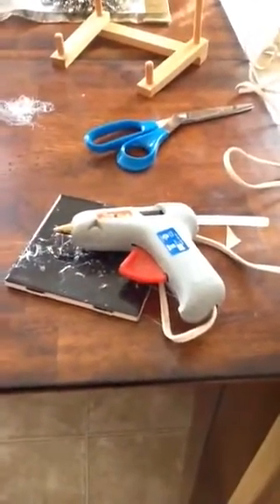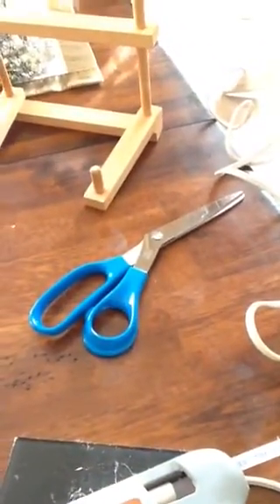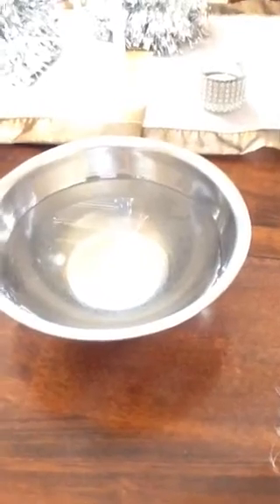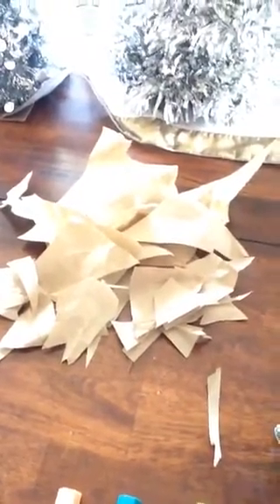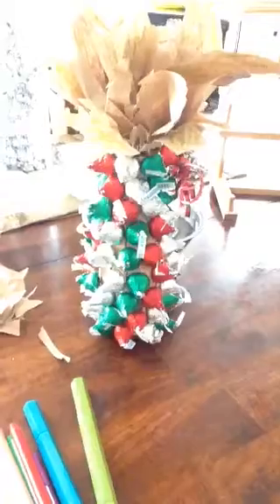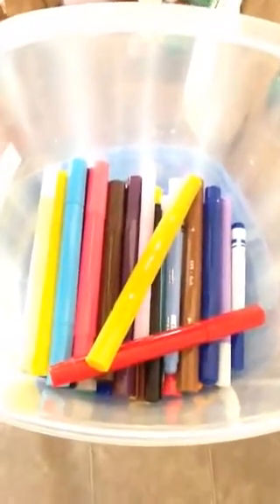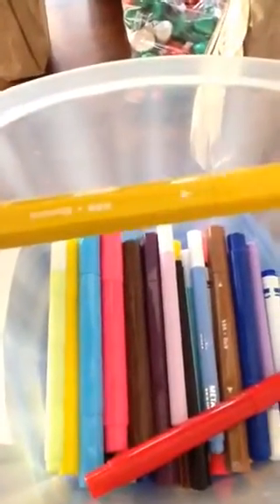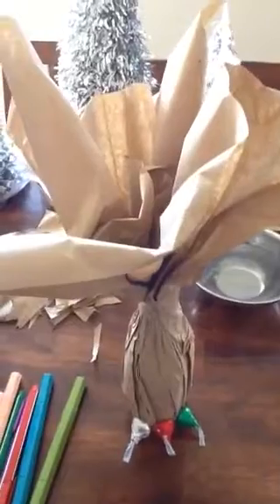Making a Champagne-Chocolate Pineapple Gift, part 2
The second part of completing your champagne-chocolate pineapple gift. You'll see the finished gift and get tips and tricks on how I did it, how much it really cost and how much time it took.